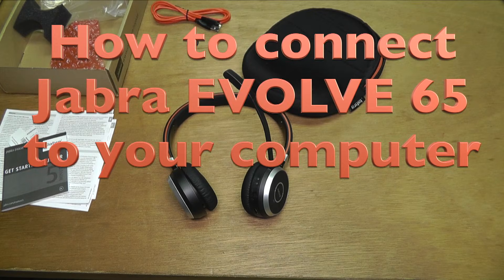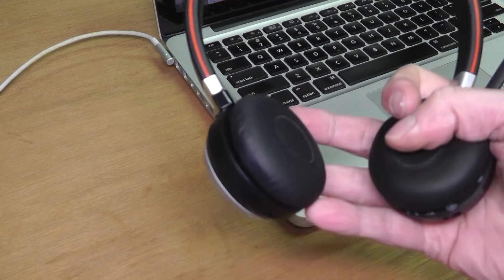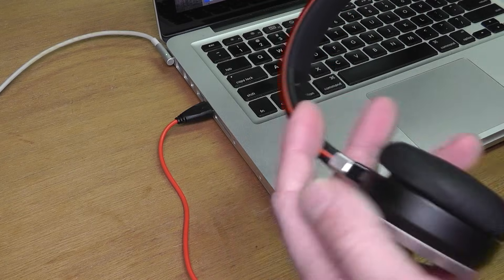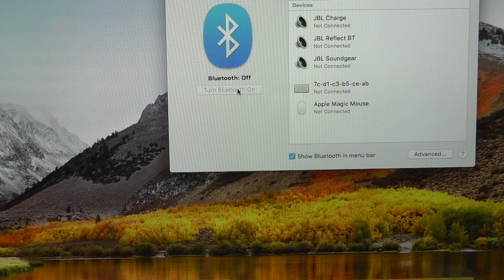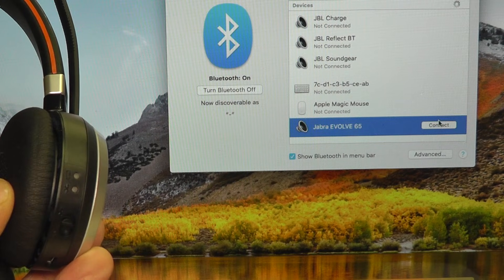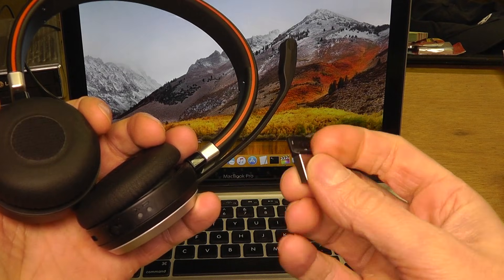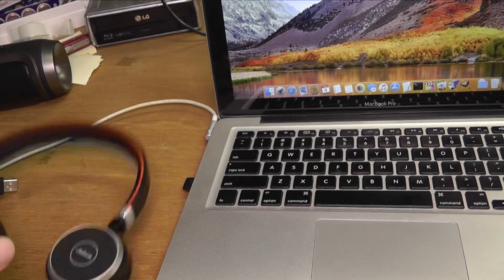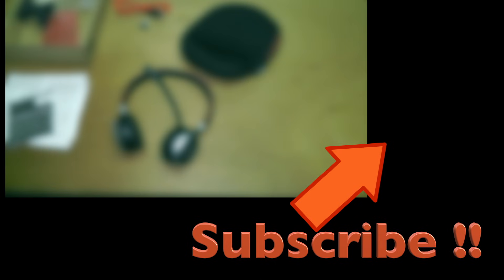How to connect Jabra Evolve 65 to your Mac or PC computer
Explaining how to connect your Jabra Evolve headphones to your Computer.
Remember to first TURN ON your headphones when trying to use them!

There are three different ways to achieve this. You may pick whichever suits your needs:

1. Connect the headphones via the micro-USB cable. This has the advantage that the battery of the headphones is also being charged at the same time.

2. Connect via bluetooth. This is the most common way of how to connect headphones, this is also true to connect them for example to your smartphone.

3. Connect with the Jabra Link 360, which is a USB dongle that is simply plugged into your computer. The dongle will handle the connection all by itself and you don't have to do a thing.